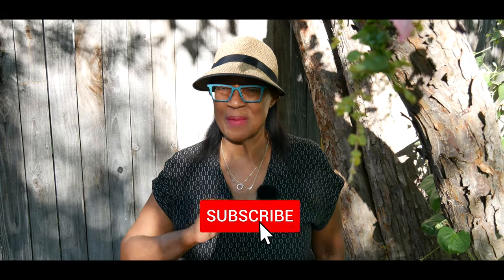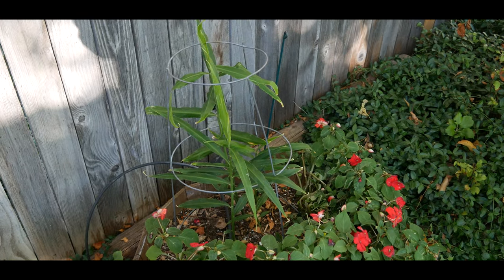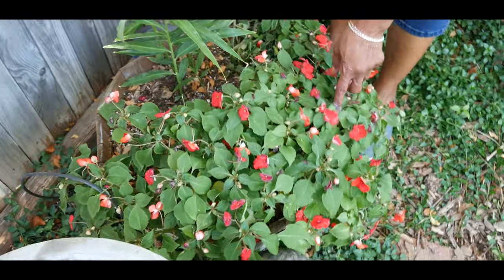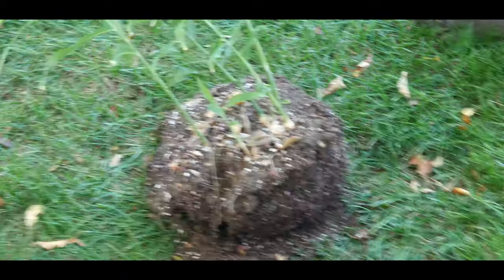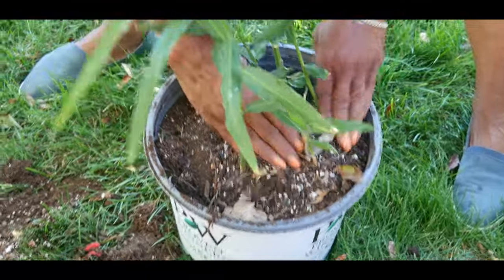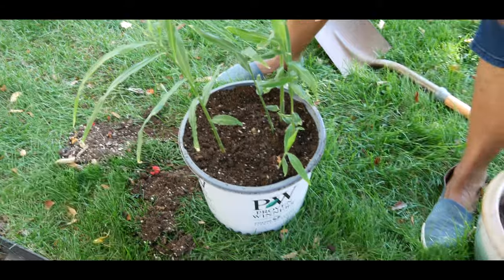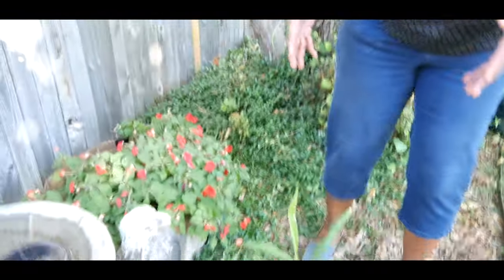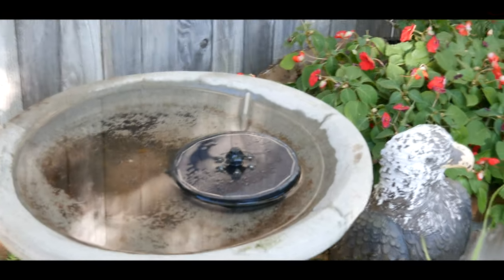Tips On Overwintering Ginger Plants In Growing Zone 5b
During the fall in growing Zone 5b, our night time temperatures can dip below 50 degrees. Ginger plants are tropical and sensitive to cold, so overwintering them requires a bit of care and attention. However, with the right approach you can overwinter indoors and  enjoy fresh ginger year-round.
Start by transplanting your ginger into containers with good drainage as temperatures drop. Move your potted ginger plants indoors to a spot with bright, indirect sunlight or use grow lights for sufficient light. Indoors, maintain temperatures between 75 to 85 degrees Fahrenheit, and keep the soil consistently moist but not waterlogged. Remember that ginger takes around 8 to 9 months to fully mature, so be patient. Once ready, you can start harvesting. By following these steps, you can successfully overwinter your ginger plants in zone 5b and enjoy the flavors of fresh ginger whenever you need it. Happy gardening!

                                    V